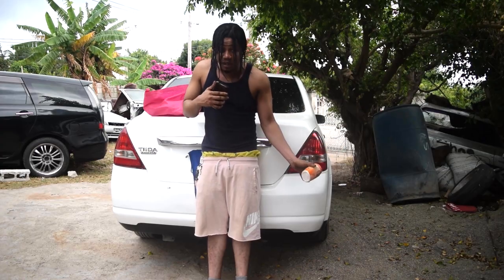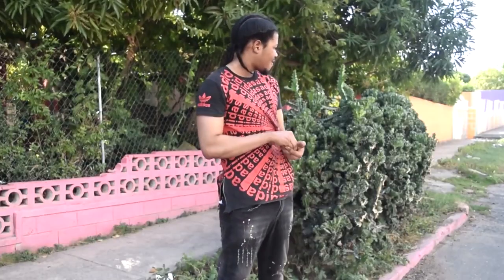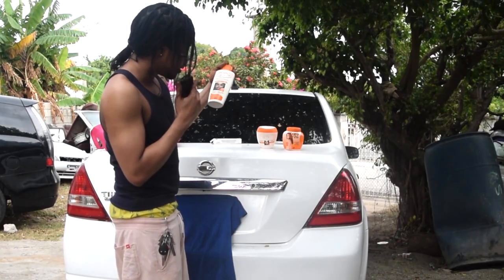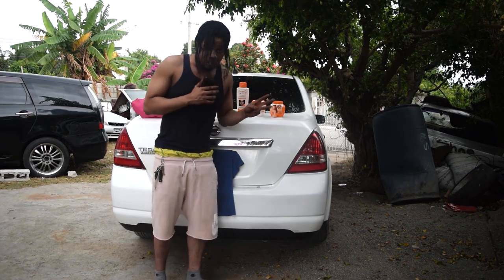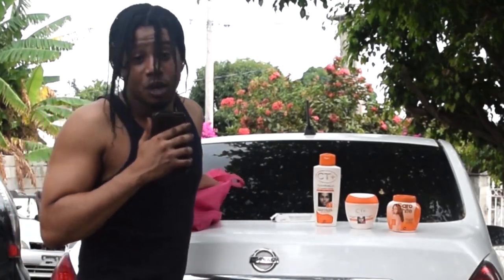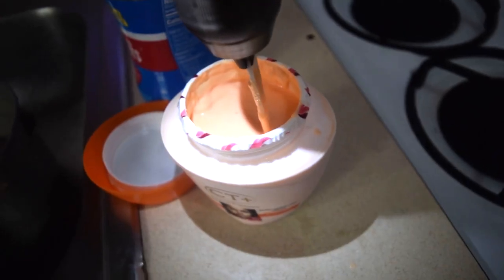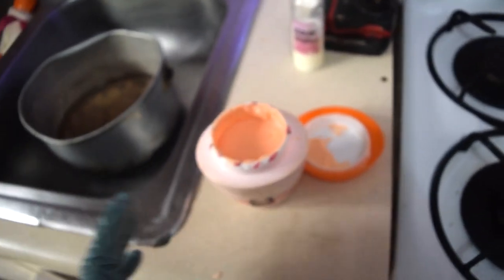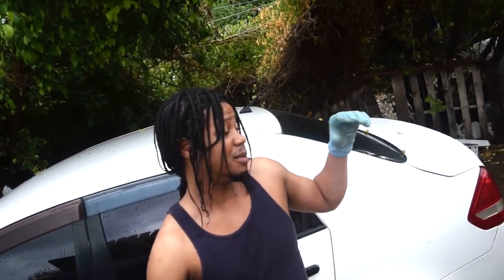How to bleach your skin, mixing the bleaching creams JAMAICA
I am not prompting bleaching or anything like that. my viewer requested I show how I mix my creams. please respect other people wishes to bleach or not to bleach, to every man there own
 list of creams caro white, ct plus, idol, ultra,  g&g, bio claire skin lightening